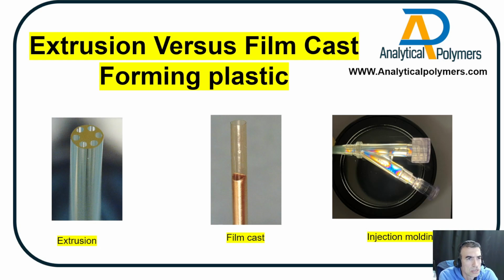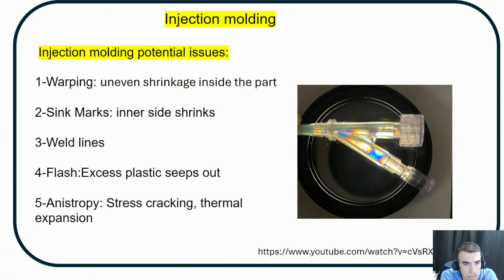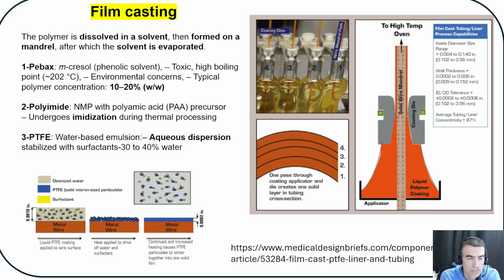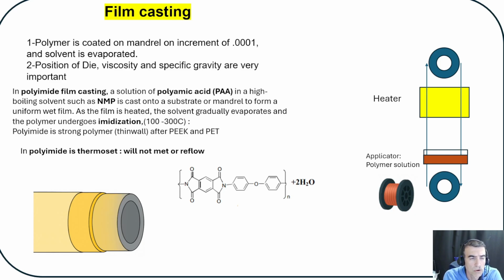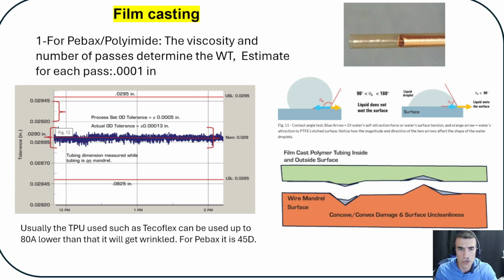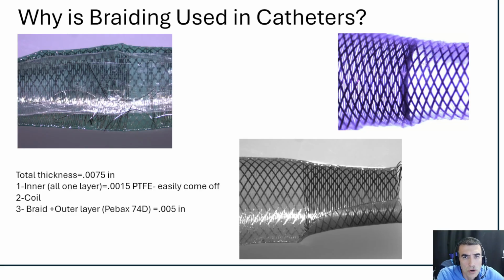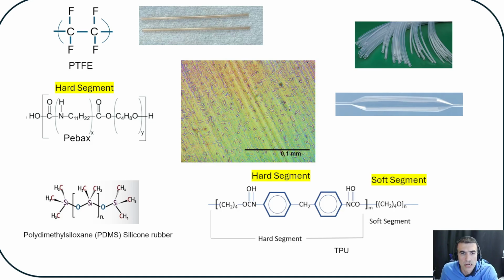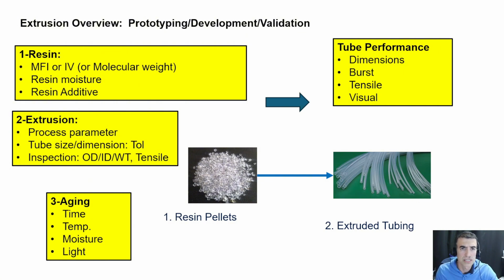Tube Extrusion Versus Film Cast for Catheter Application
1-Comparison of Film cast versus tube extrusion
2-Catheter Structure
3-Injection molding